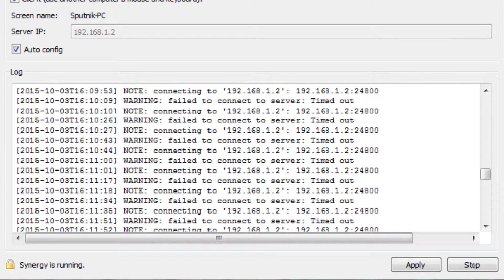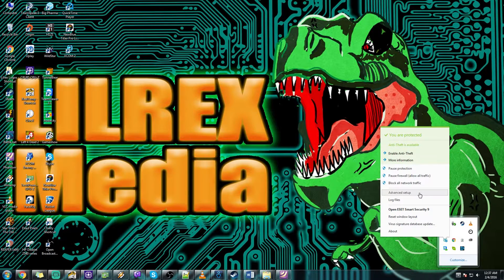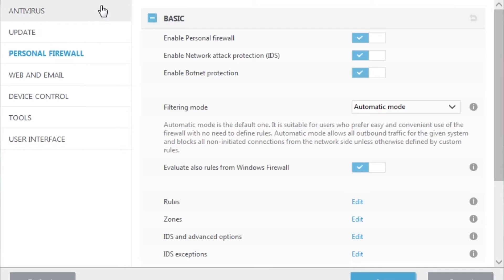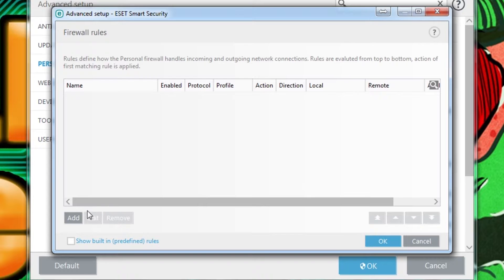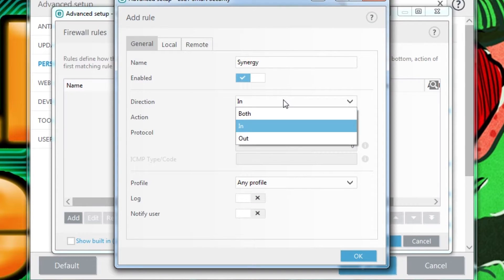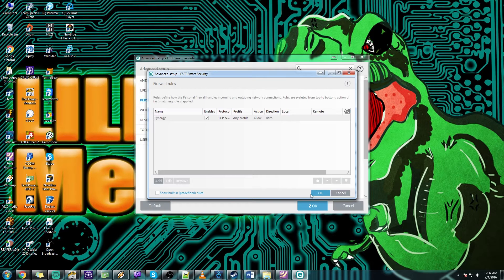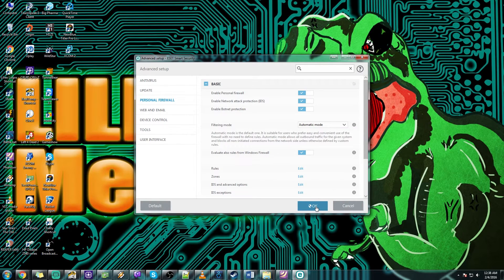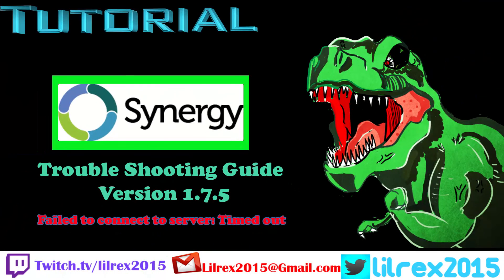Synergy troubleshoot: Failed to connect to server: Timed out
Tune in live :
Twitch.tv/lilrex2015

Twitter.com/lilrex2015